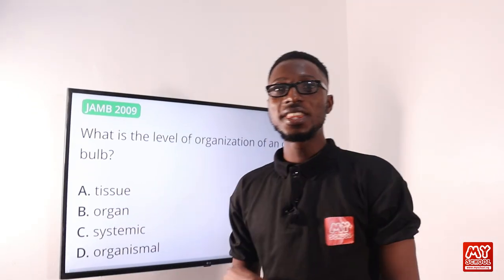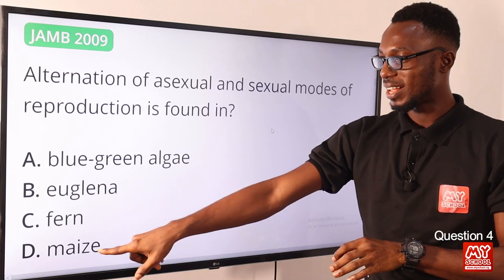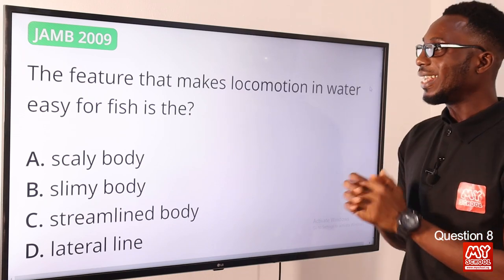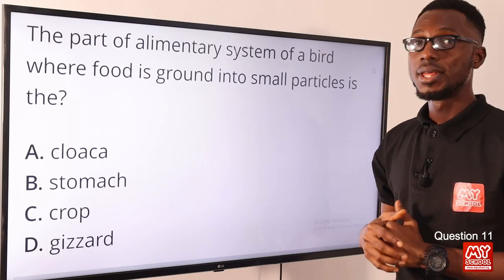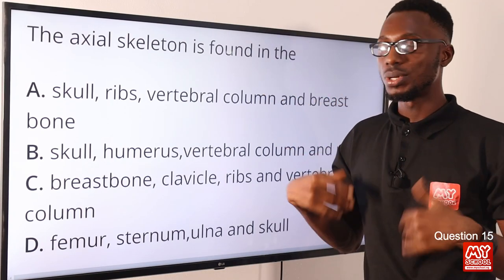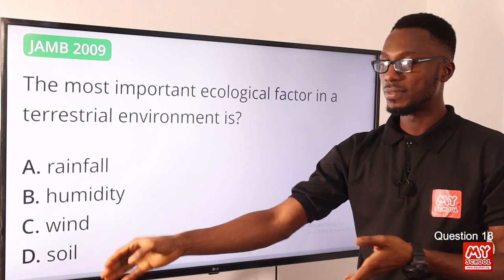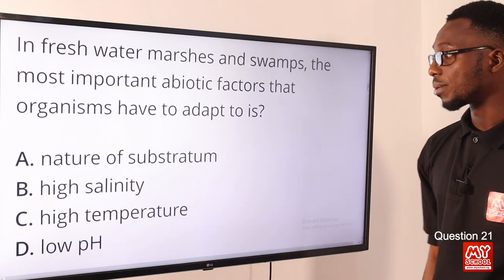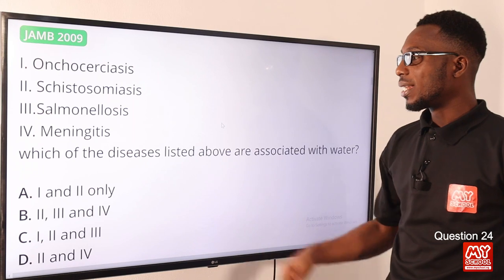JAMB CBT Biology 2009 Past Questions 1 - 25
1. JAMB CBT Practice Mobile App;
2. JAMB CBT Practice Software;